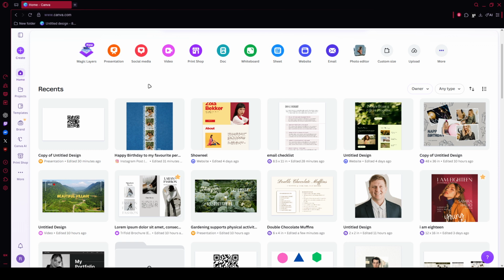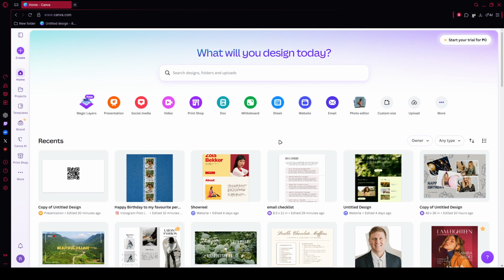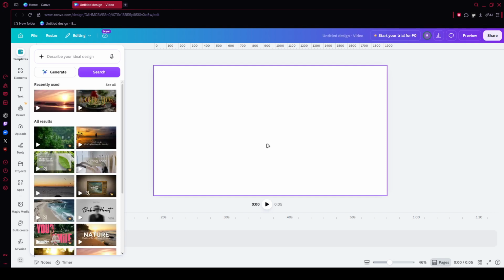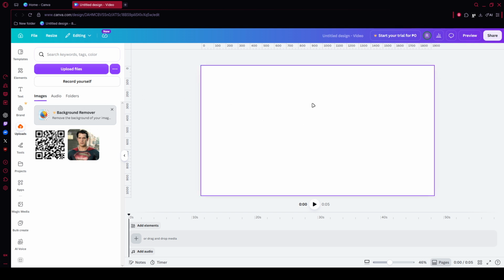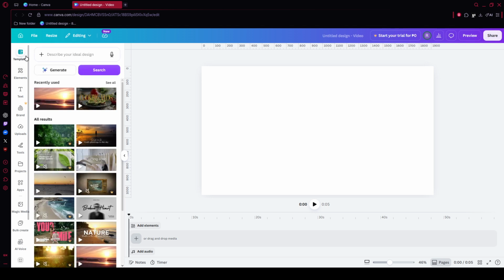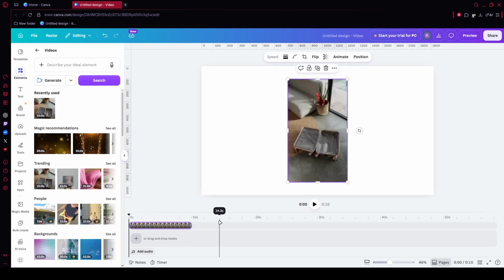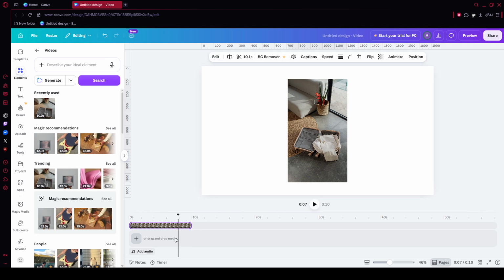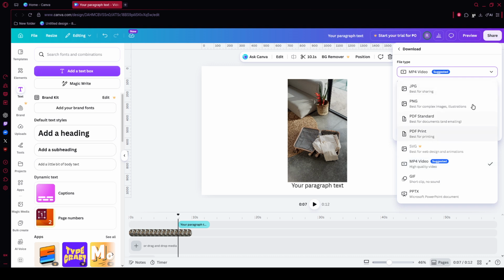How To Input Video In Canva [Step By Step Guide]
In today's video we cover How To Input Video In Canva [Step By Step Guide]